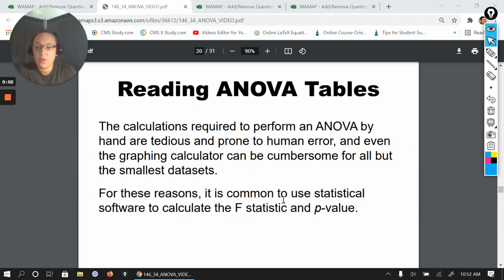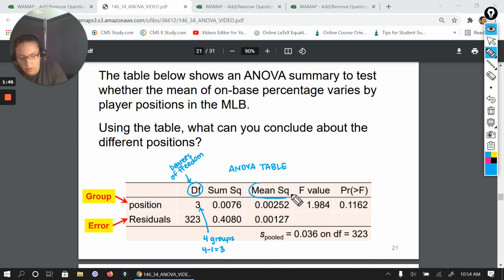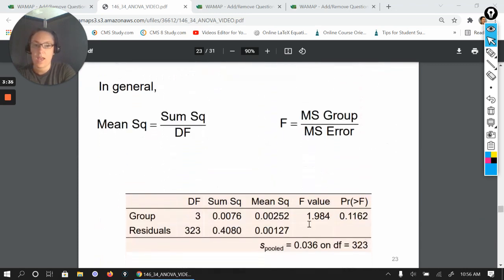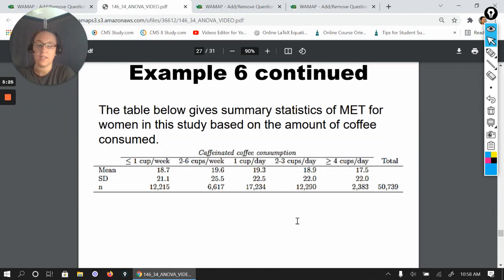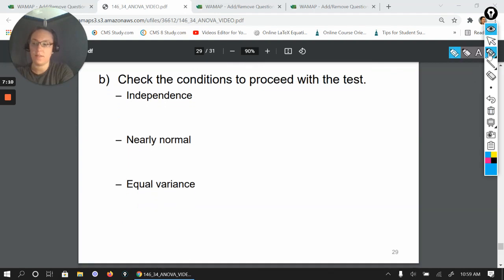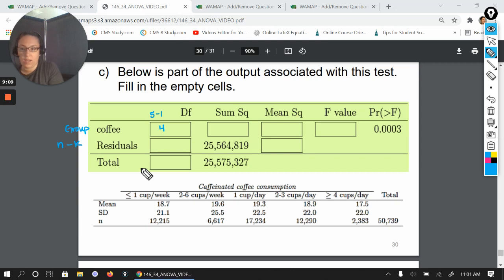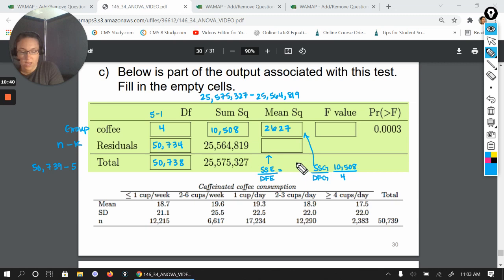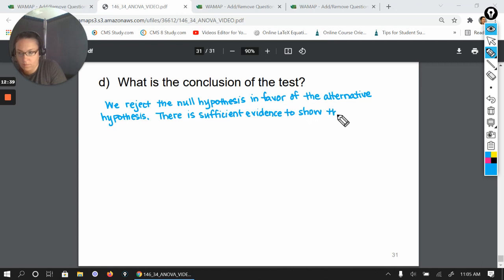MATH& 146 Video 34B ANOVA Tables